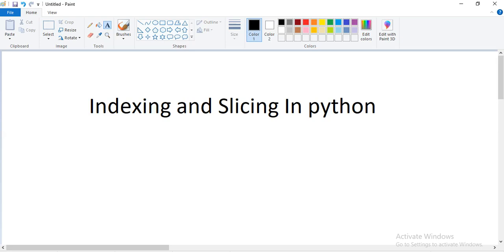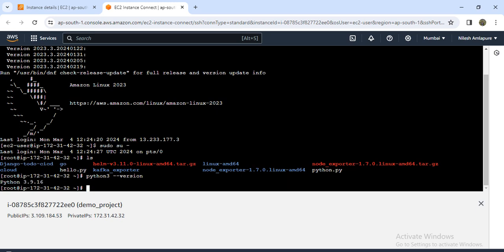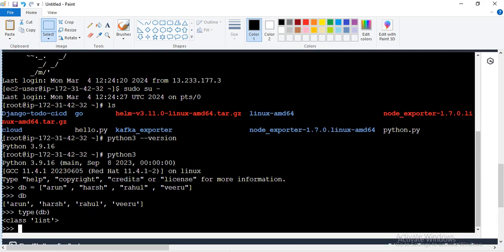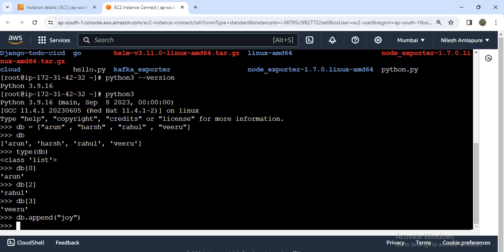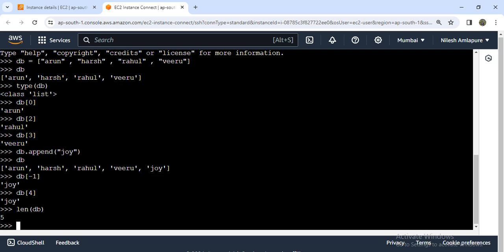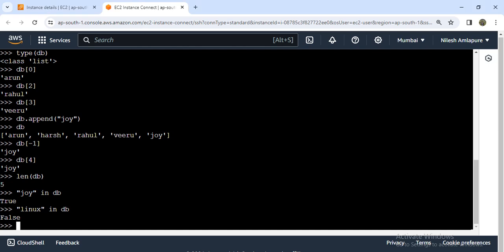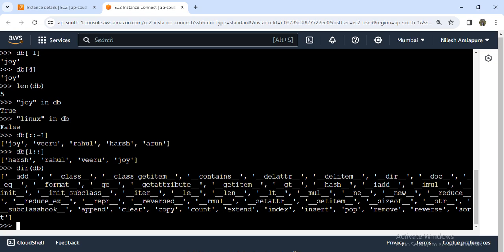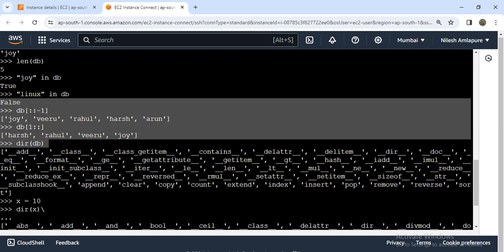Mastering Indexing and Slicing in Python: Your Complete Guide | Python Tutorial | Data Structures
Welcome to "Mastering Indexing and Slicing in Python: Your Complete Guide"! 🐍 In this comprehensive tutorial, we dive deep into the powerful concepts of indexing and slicing in Python. Whether you're a beginner or an experienced programmer, understanding how to access and manipulate elements within lists, tuples, and strings is essential. Join us as we explore the fundamentals of indexing and slicing, along with practical examples and tips to enhance your Python skills. By the end of this video, you'll be equipped with the knowledge to efficiently navigate and manipulate data structures in Python.